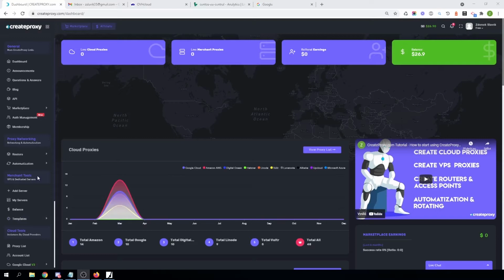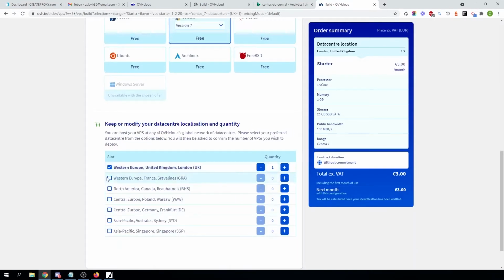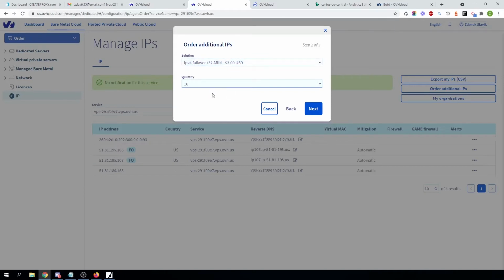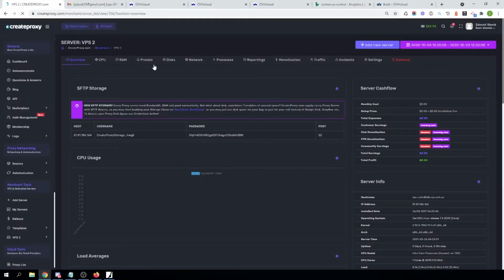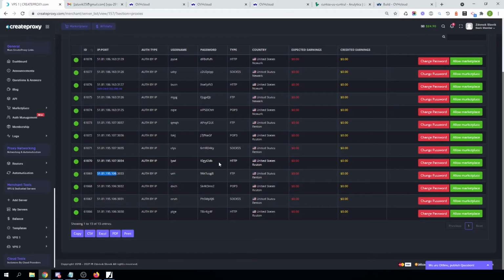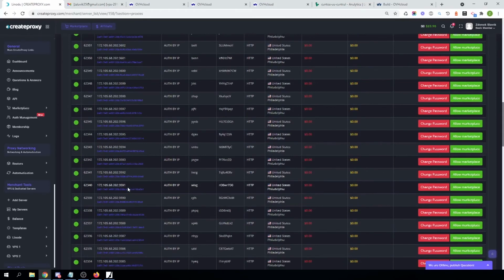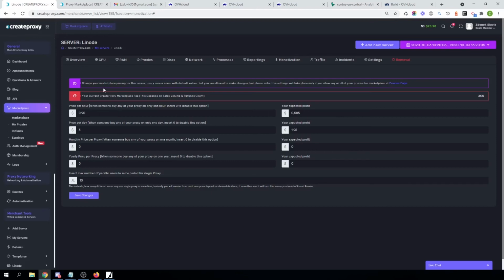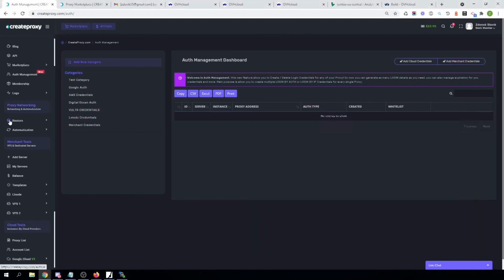Turn any Server or VPS in Proxy Server with Failover IP Support or Generate IPv6 Proxies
This video show you how you can with merchant tools in turn any server from any provider into Proxy Server.
In this video you can see, how to add Failover IPs and turn this failover IPs into Proxy Servers I also show how to turn IPv6 range into multiple IPv6 Proxies, that run on single server. Sorrry for video lags, hope I will have time soon to do this tutorial again.